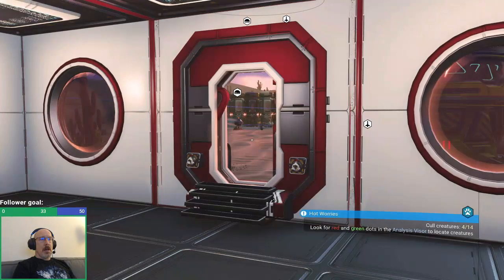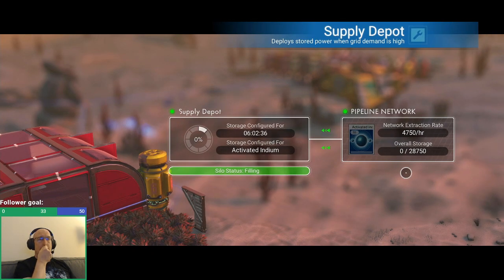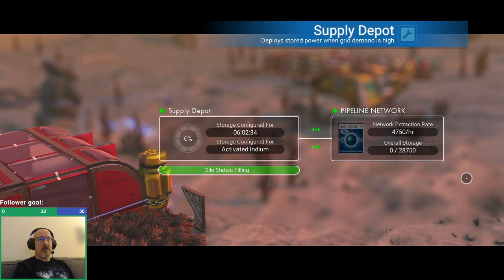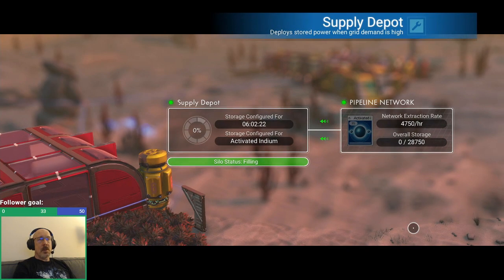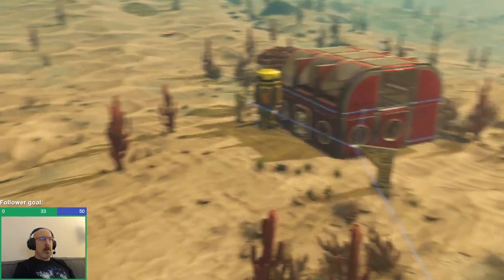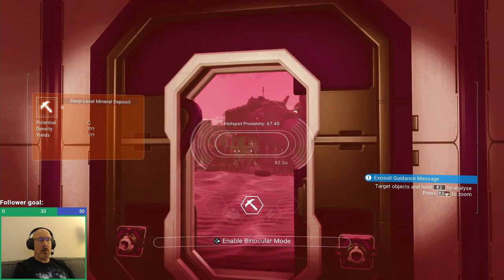No Man's Sky: Activated Indium Farm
An overview of our activated indium farm and how it was constructed. The farm generates 28k resources (worth around 28 million units) every 6 hours.